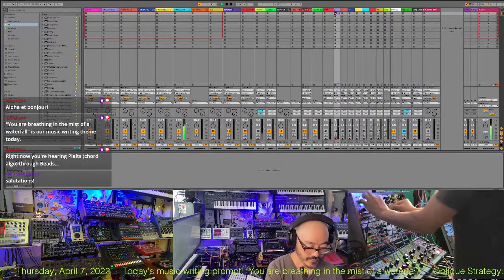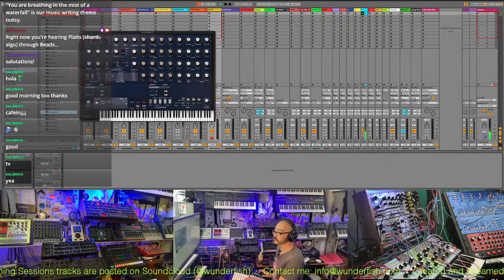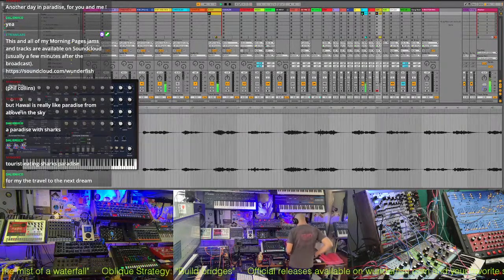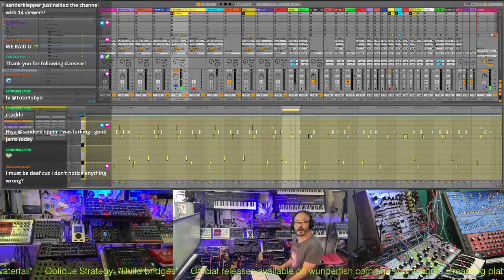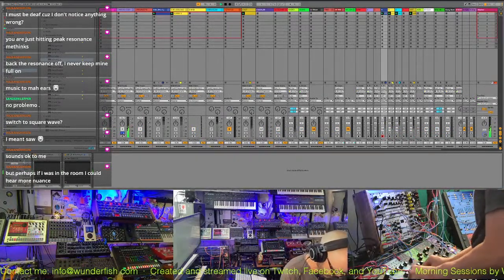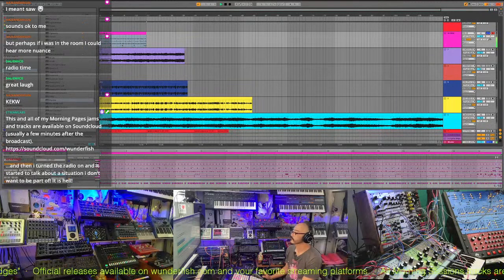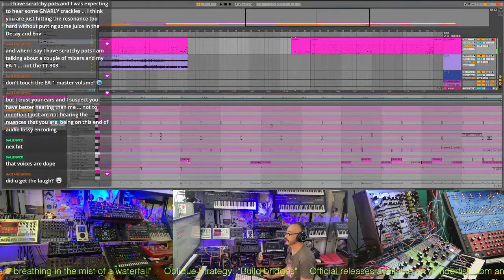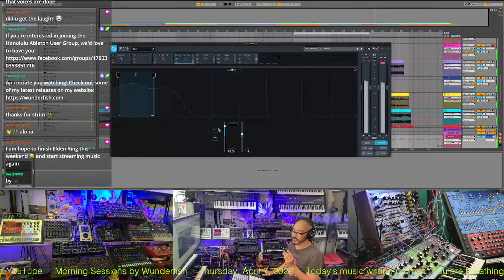"You are breathing in the mist of a waterfall" - Morning Sessions 04.07.2022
Morning Sessions by Wunderfish · Thursday, April 7, 2022 · Today's music writing prompt: "You are breathing in the mist of a waterfall" · Oblique Strategy: “Build bridges" · Official releases available on wunderfish.com and your favorite streaming platforms · All Morning Sessions tracks are posted on Soundcloud (@wunderfish) · Contact me: · Created and streamed live on Twitch, Facebook, and YouTube ·